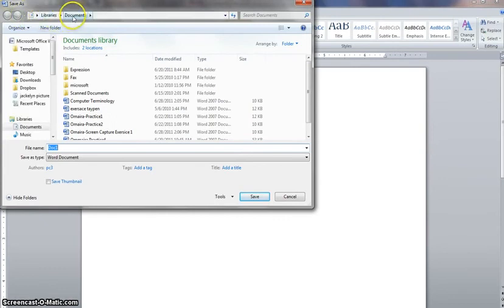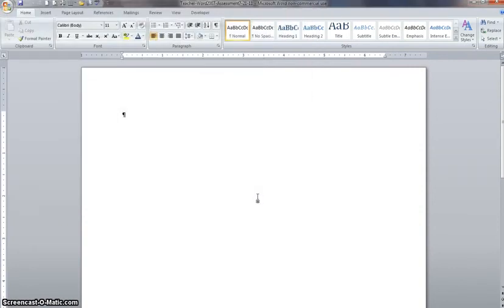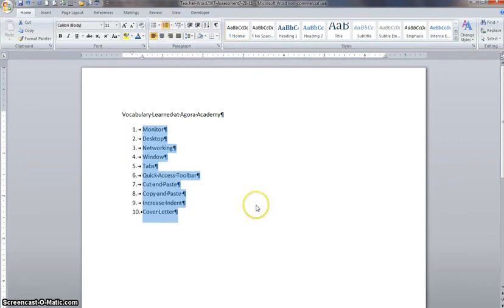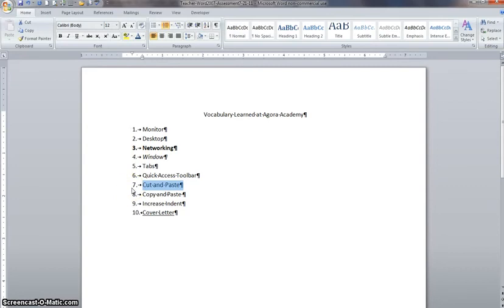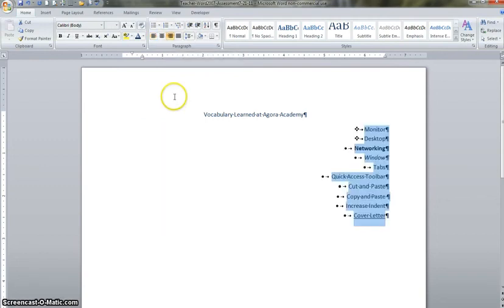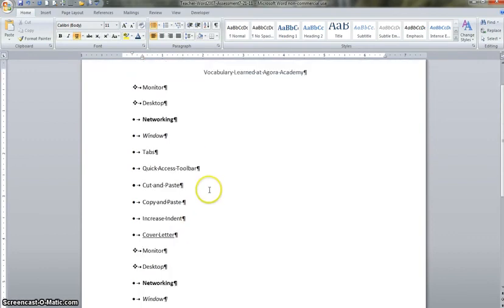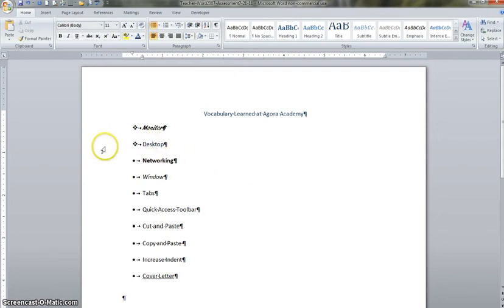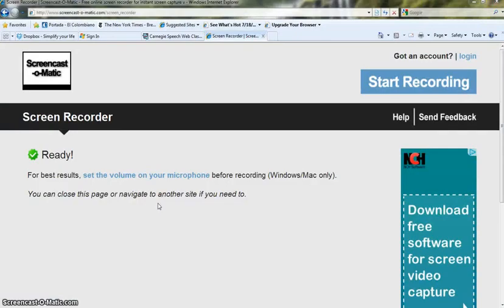Word Assessment 2015 - best way to pass any examination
This video will exemplify the best techniques to pass any word assessment!